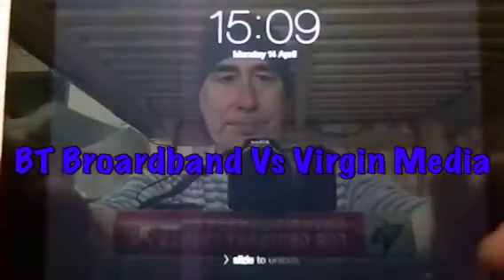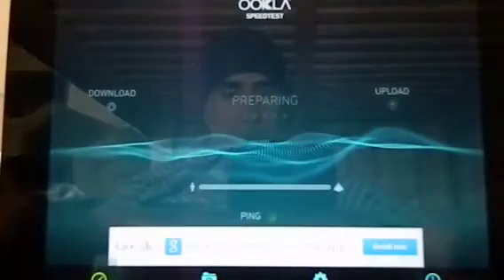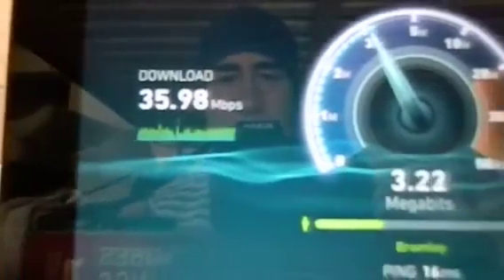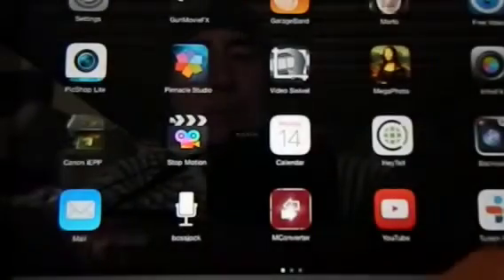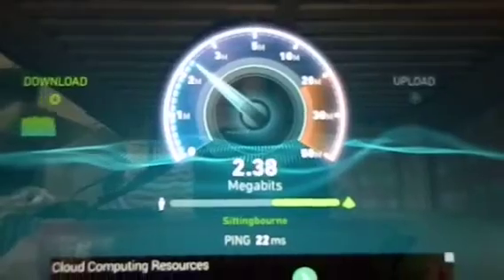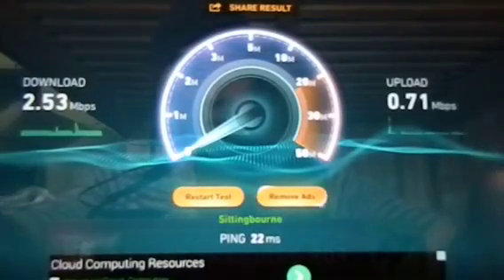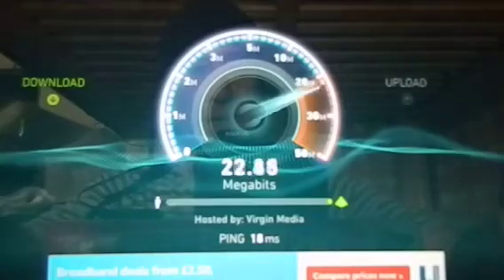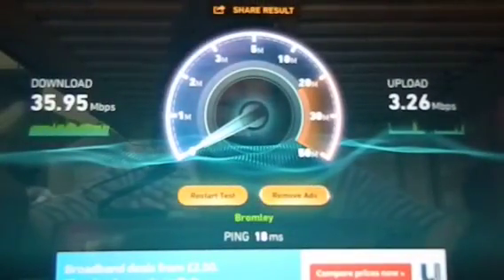BT Broadband Vs Virgin Media Speed test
Wireless test ...I have 2 internet providers BT and Virgin Media , i decided to see which one is best .. Virgin media won.. I pay £39 for BT and 35 for VM per month